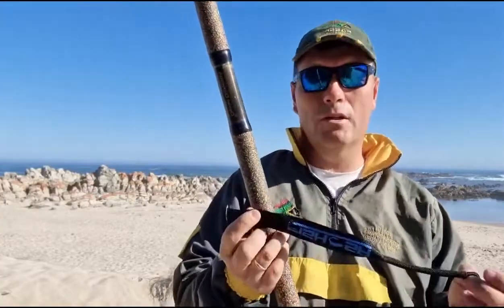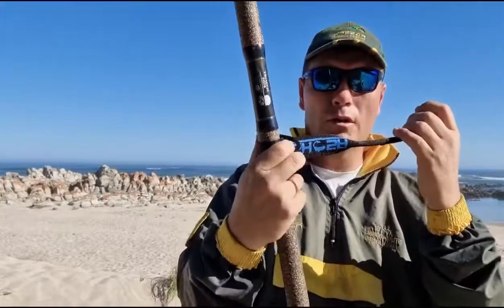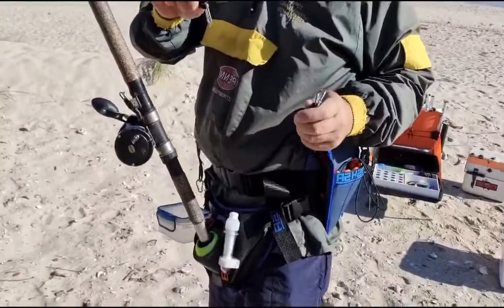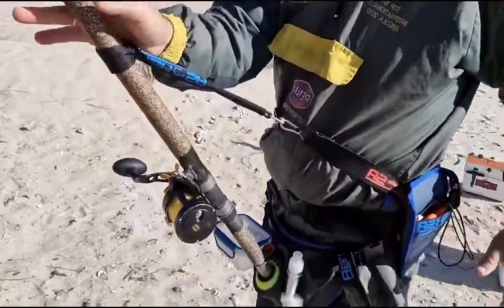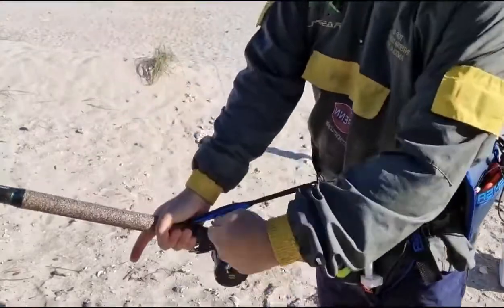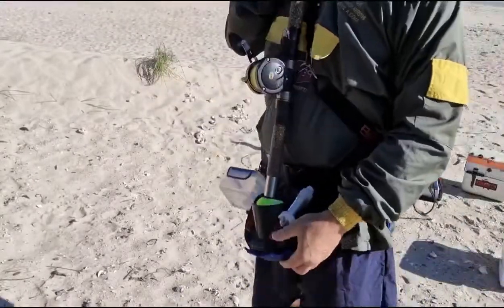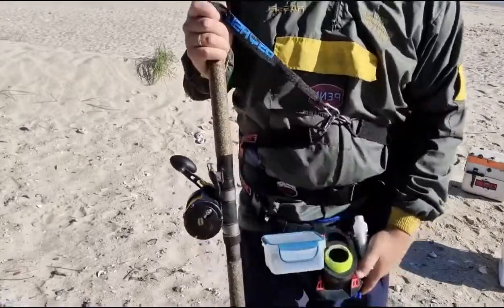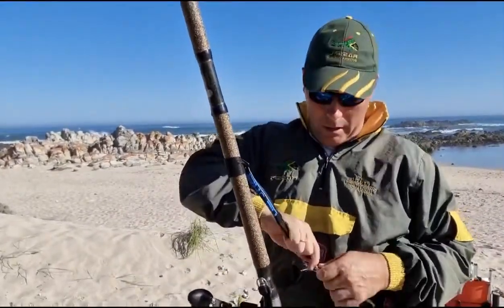Introducing our Fish SA Rod Harness Belt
Introducing our Fish SA rod harness belt perfect for drone fishing when targeting those bigger fish or for anglers fishing for big sharks and rays from the beach. They are easily adapted for a grinder type set up or a multiplier reels. This system can be used for both surf fishing or offshore fishing when fighting big fish.